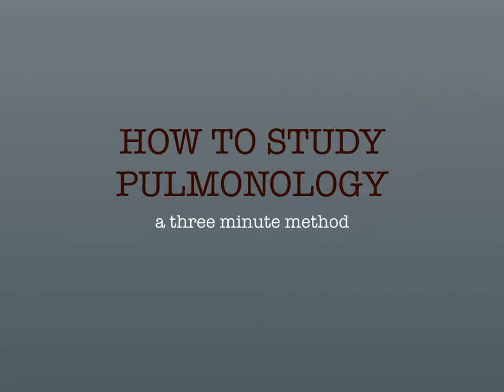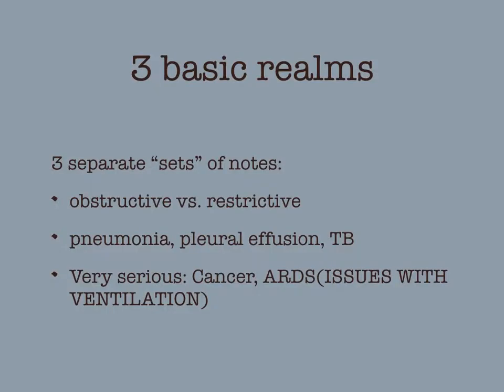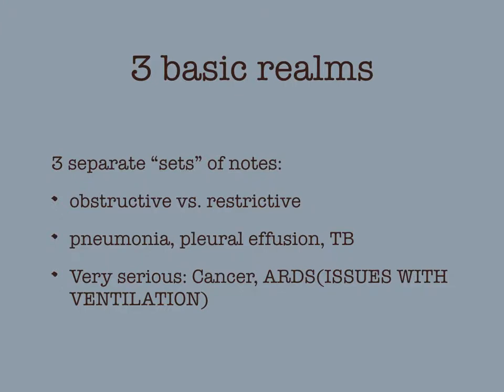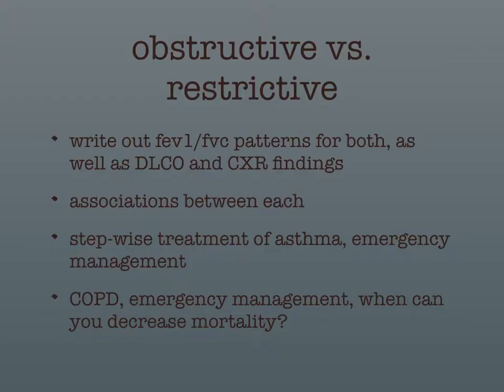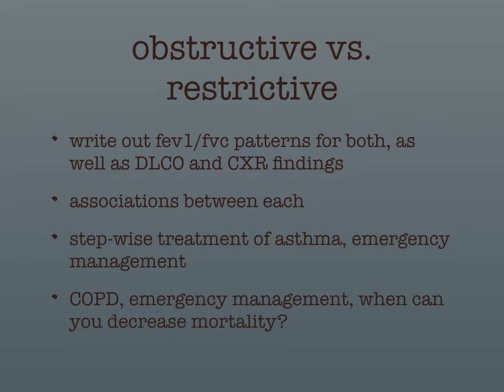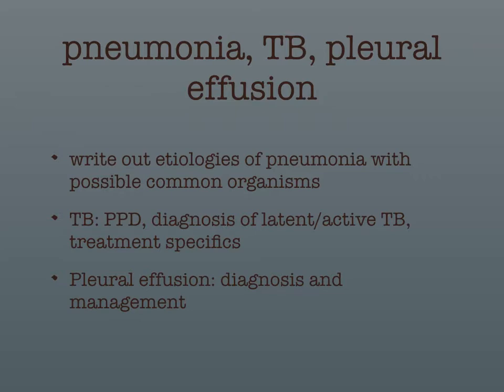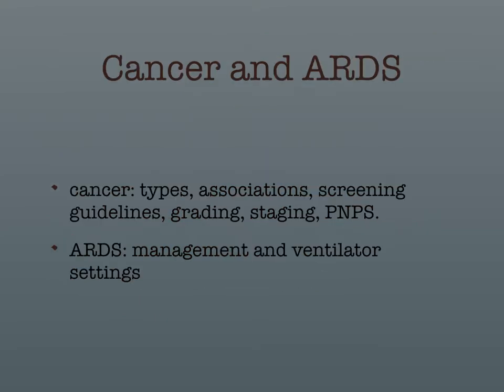How to Study Pulmonology